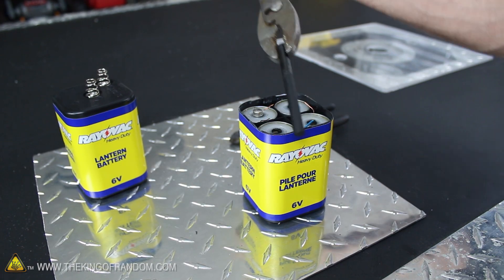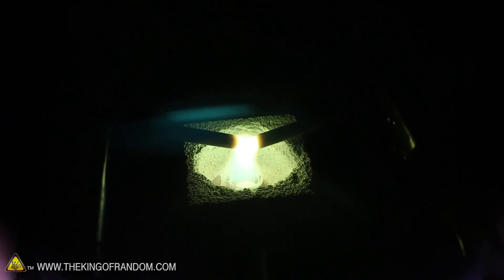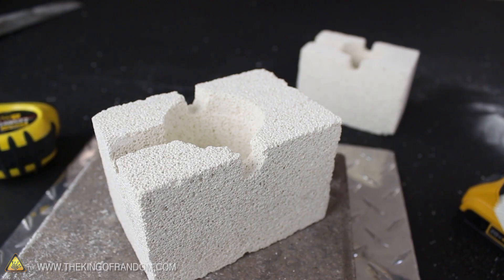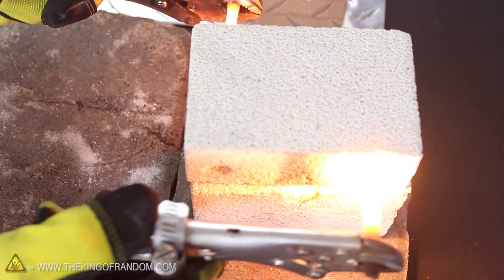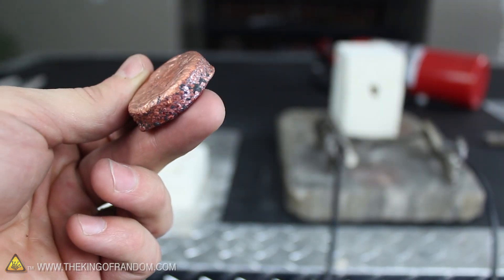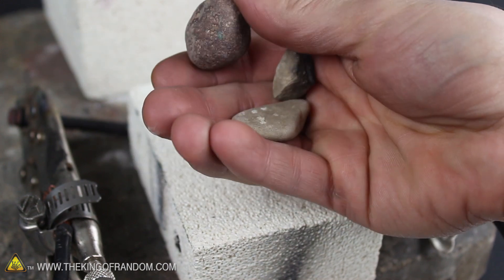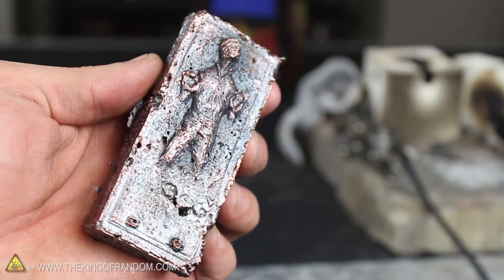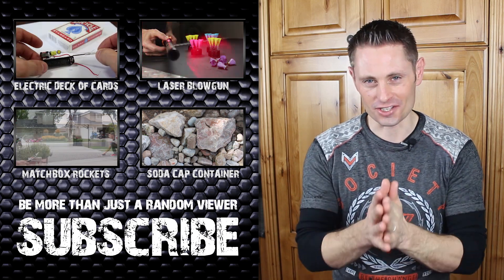Mini Arc Furnace (Arc Reactor Technology IRL)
A makeshift arc reaction chamber.  Small enough to sit on the desktop, but powerful enough to melt steel, within minutes.

Some quick links to a few of the materials I used:

[✓] Lantern battery
[✓] Forstner Bit
[✓] 3/8 Drill bit

WARNING:

Electrical arc furnaces pose risks of electric shock, fire hazard, and toxic fumes depending on what material you're working.  Dust from refractory brick should never be inhaled, as it can damage lungs and cause long term respiratory challenges.  This project can reach temperatures in excess of 3,000ºF (1,648ºC) which is well beyond the melting point of hobbyists.  Caution, care and expert planning are required to mitigate risks.  Use of this video content is at your own risk.

Project Inspired By:

This project was originally inspired by Theo Grey and his book, "Mad Science".  After seeing the concept, I couldn't find any information anywhere on the internet or in libraries about arc furnace experiments, so I experimented on my own until achieving these results.

I made a homemade stick welder from old microwave parts and experimented with it's power by sparking an arc between two carbon electrodes I pulled out of a “heavy duty” lantern battery.

Although I haven't verified it, I believe any stick welder can be used to power the mini arc furnace, and for most hobbyists, that would definitely be the easier and safer way to go.  I just don't own a welder, so I used the one I made instead.

You can get refractory brick from major hardware stores online, but to find something local, I did a Google search for “refractory materials” in my city.  I called a couple of local companies and asked if they'd sell to the general public, and most did.

At their warehouse, I identified the 3” x 4.5” x 9” Alumina-Silica Bricks as the kind I needed, which are extremely lightweight, and capable of withstanding temperatures used in steel working.

Most local refractory suppliers will only sell the bricks in cases, but luckily they had an open case in the shop, and sold me a single brick for $6.  However, I later went back and got a case of 10 for about $33, making the cost of each brick around $3.30.

I found the furnace can be powered off 120v mains power by center tapping the arc welder unit, however it performs tremendously better on 240v without any modifications.  Impressively I didn't even need to use The “Scariac” to ballast it.  In all my experimenting, it worked just fine on a 20 amp breaker by plugging it in and sparking the arc.  A commercial welder should give your circuit breaker the same electrical protection because it will limit the current that can be drawn.

The longest I've run the unit continuously is around 3-4 minutes, and the electrodes get so hot at that point they can seriously burn your hands, or melt your gloves.  I realize it would be easy to modify them to have insulating handles and run it longer, however I believe that's beyond the scope of this project, and there is good risk that the insulation on the cables would start melting and the system would self destruct.

I designed the furnace so you can easily make two of them from one brick, and you'll see how I made them in the project video, “How To Make The Mini Arc Furnace”.